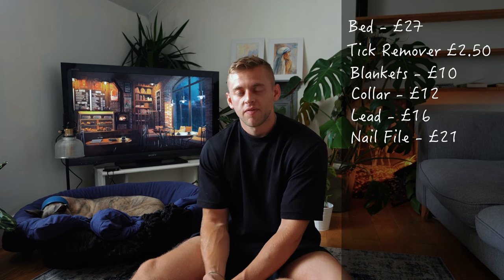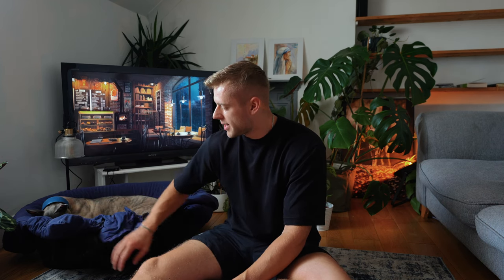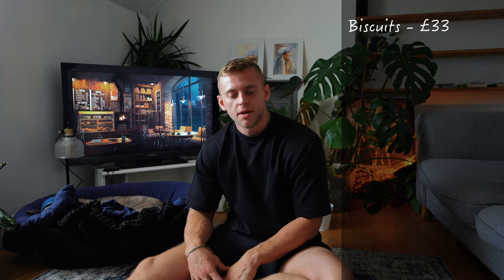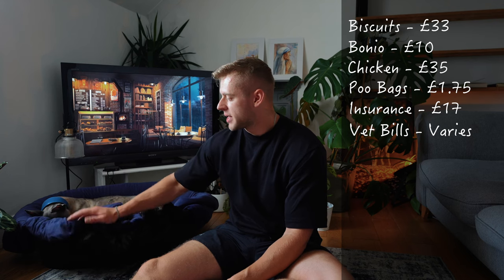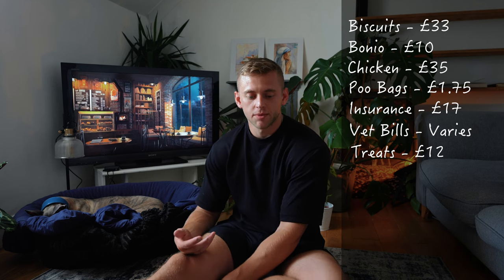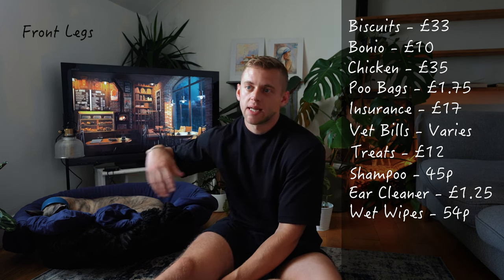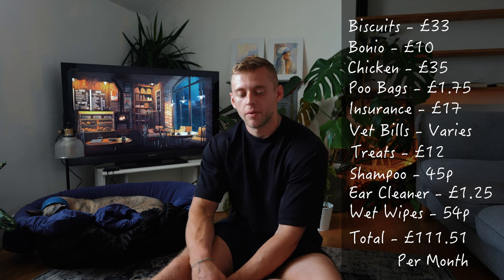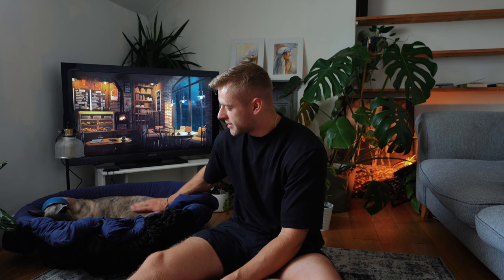How Much Does It Cost Owning a Whippet? Monthly Breakdown!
So here it is! My monthly breakdown owning a Whippet. In this video I will go through some one off costs to get you up and running. Then we will go through the costs you can expect to pay monthly for things like food, accessories and treats.

If you feel as though I missed something in this video feel free to get involved in the comment box below! Ill be sure to respond to you all.

Product Links:

One-off costs:
Bed - £27.26
Tick remover - £2.49
Blankets - £10
Collar - £12
Lead - £15.99
Nail file - £21
Bowls - £14
Towels - £12

Monthly costs:
Biscuit Food - £33PM
Bonio - £10 PM
Chicken - £35PM
Poo Bags - £1.75PM
Insurance - £17PM
Vet bills - Questionable
Treats - £12.52pm
Shampoo - 45p PM
Ear Cleaner - £1.25pm
Wet Wipes - 54p PM

Monthly Cost - £111.51